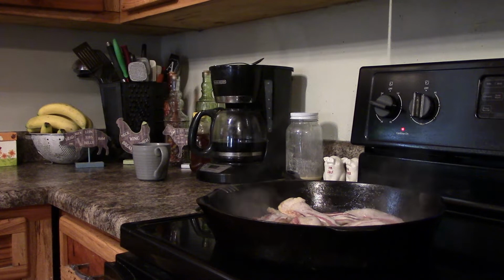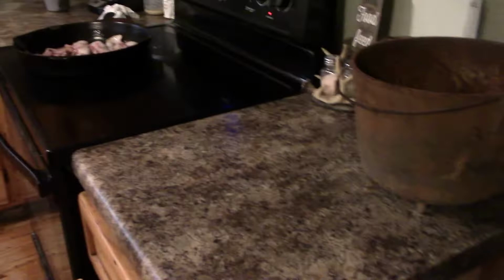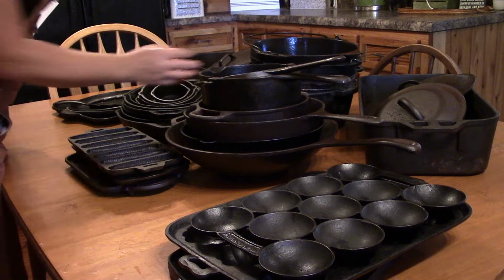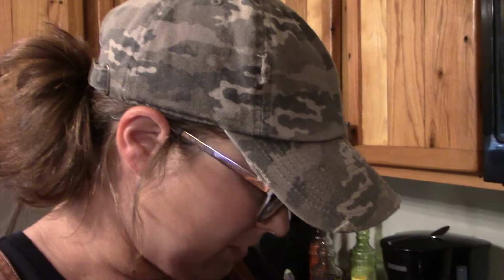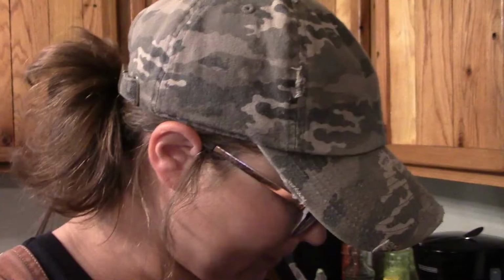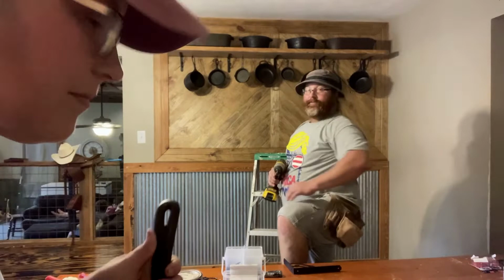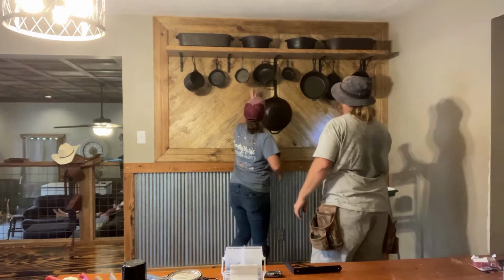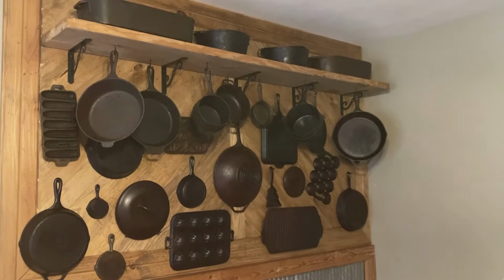DIY Cast Iron Accent Wall Build | AND The Winner Is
Check out the whole process of us making our Cast Iron accent wall in our dining room! Made from leftover material we had from other construction work on the house. We only purchased the hardware.